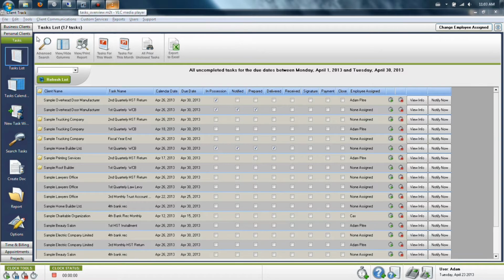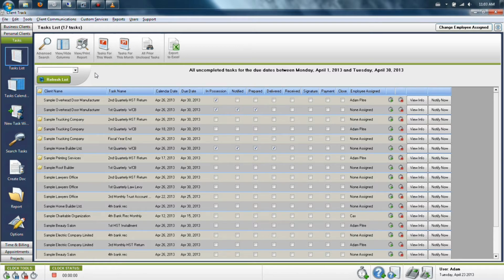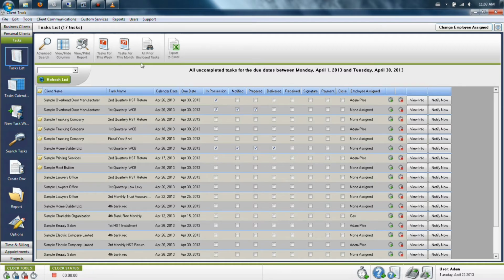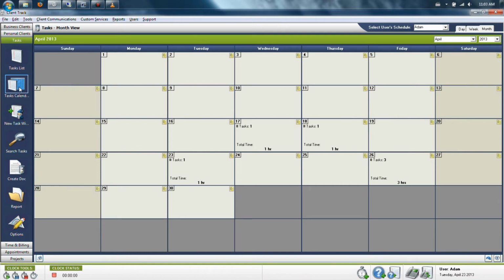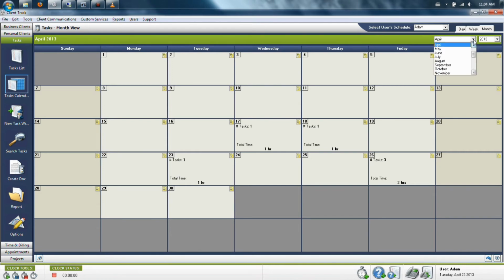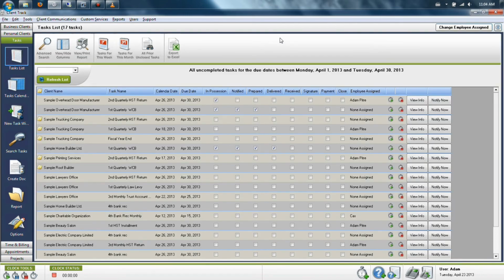Tasks Overview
Section overview of Client Track, a practice management software for accounting professionals.